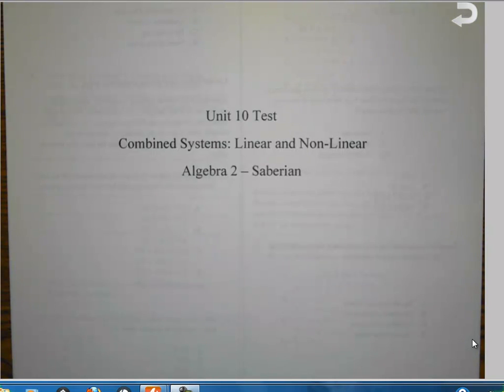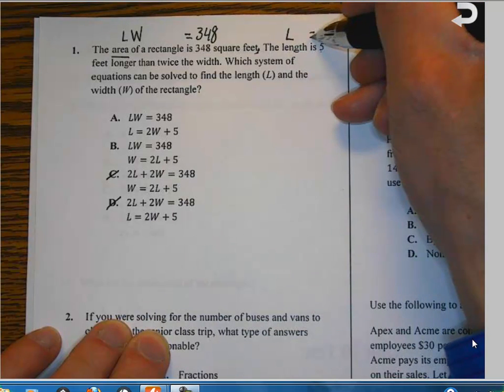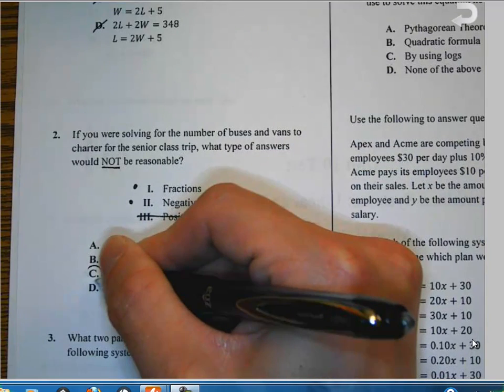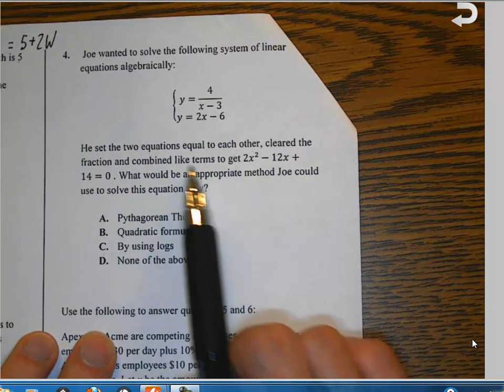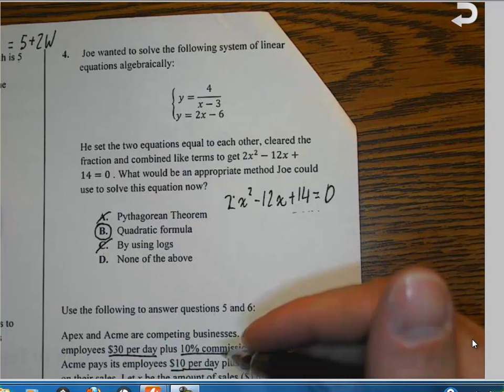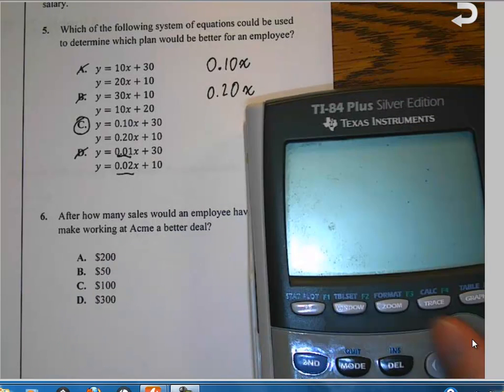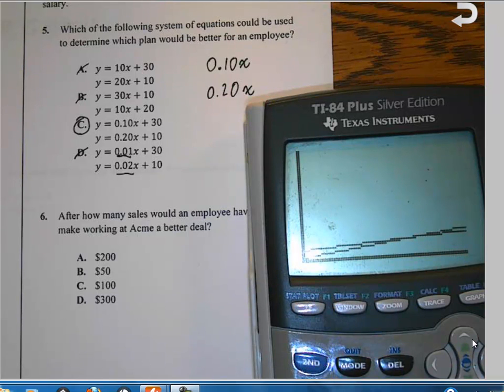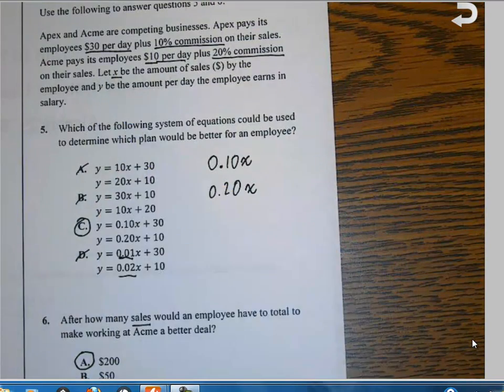Unit 10 Correctives1